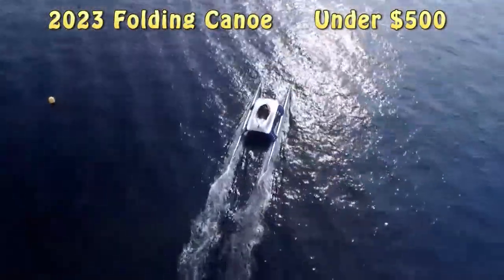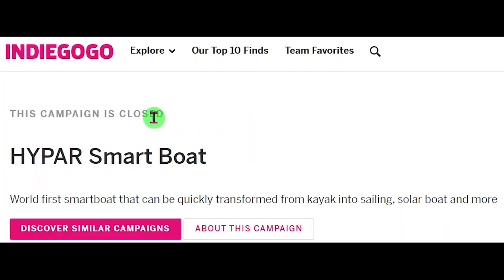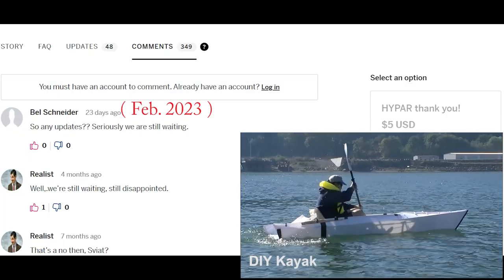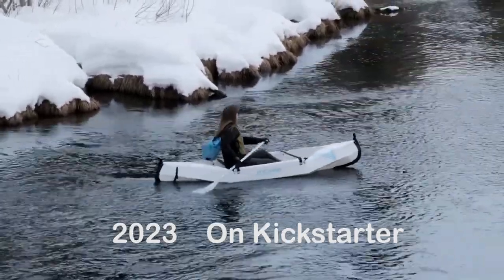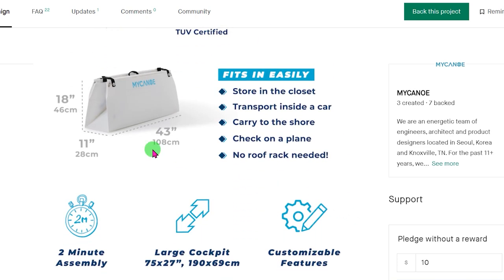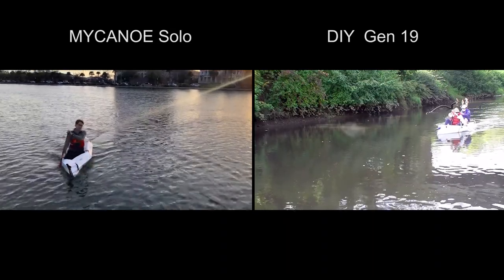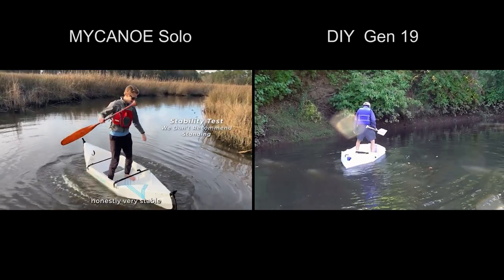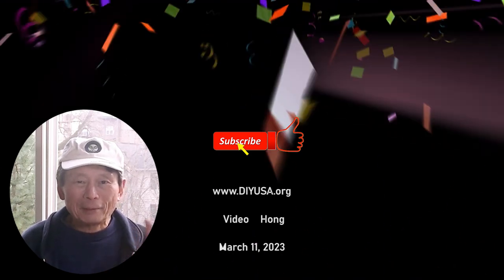2023 $489 Folding Canoe on Kickstarter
A nice folding canoe under $500 on Kickstarter:
I added the link to the supplier per a request from the viewer.